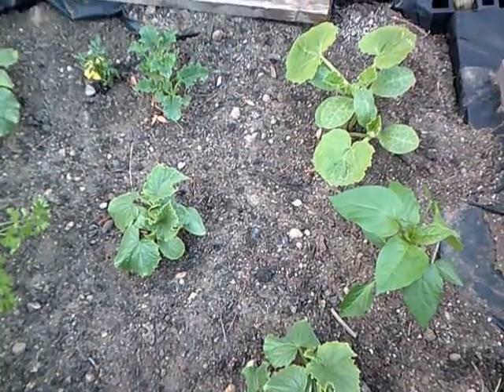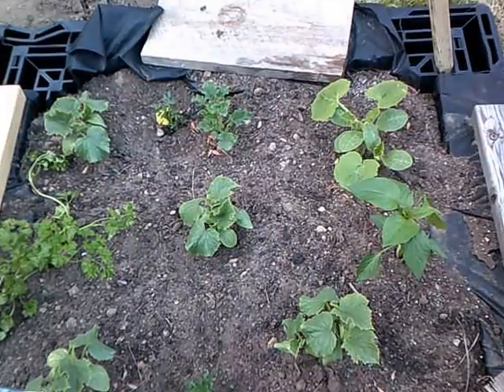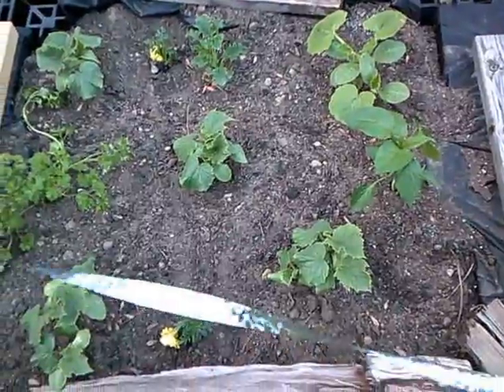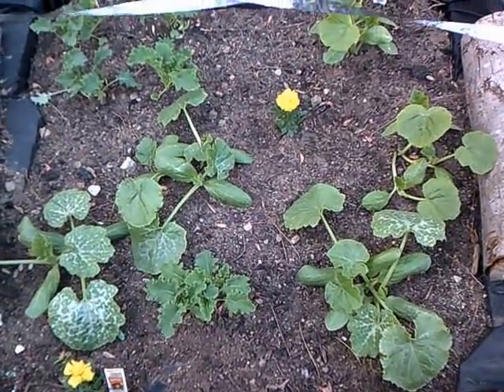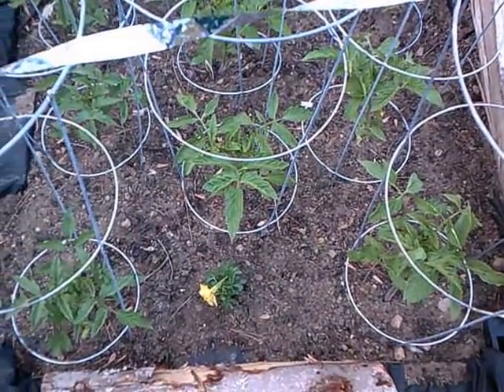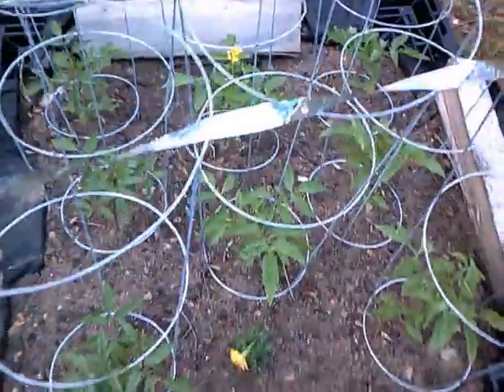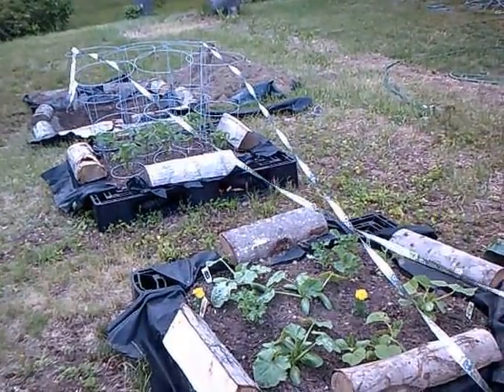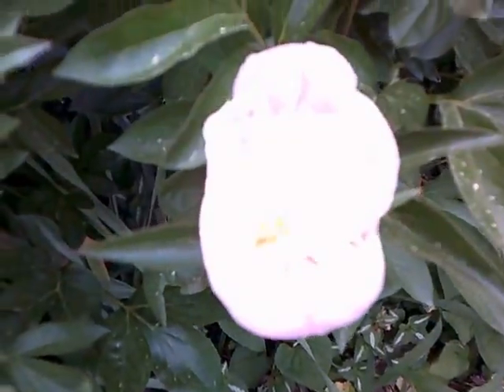growing vegetable garden New England zone 5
The video of the progress of my vegetable garden. 6/7/2015. Parsley, zucchini, tomatoes, summer squash, peppers, beans, cucumbers, lettuce and  kale